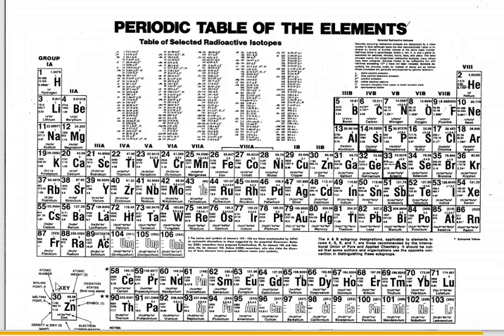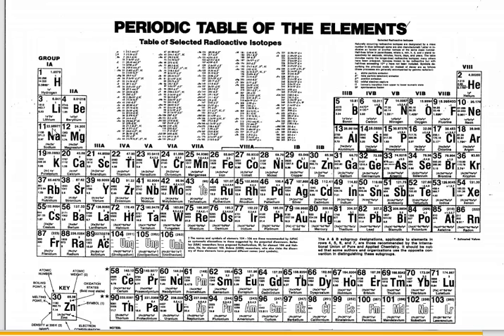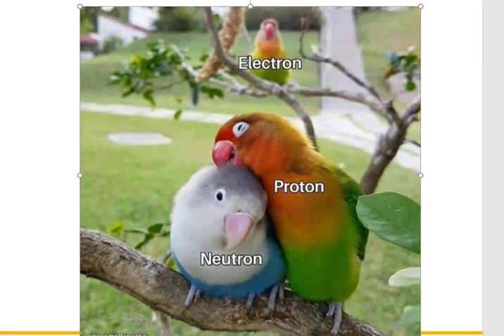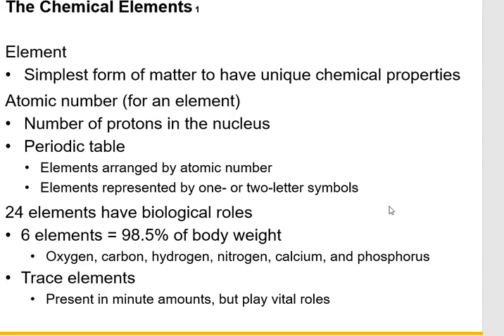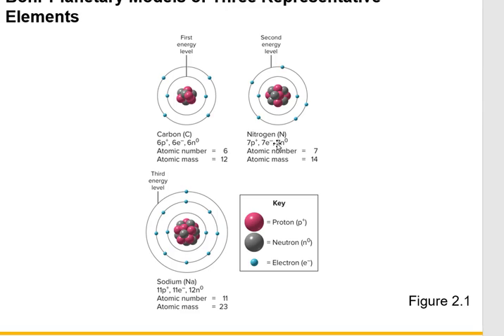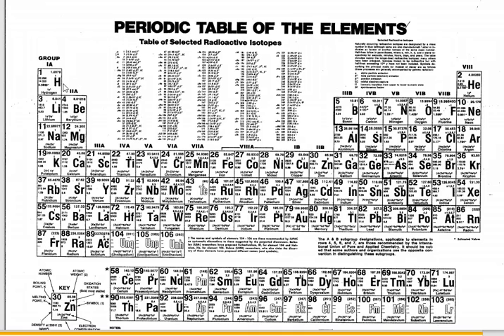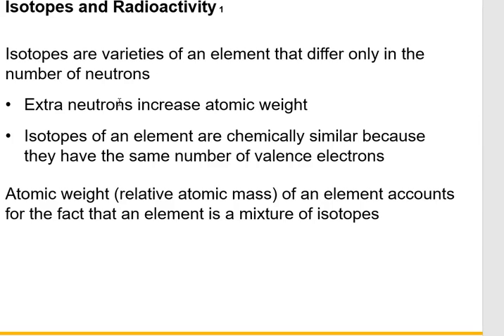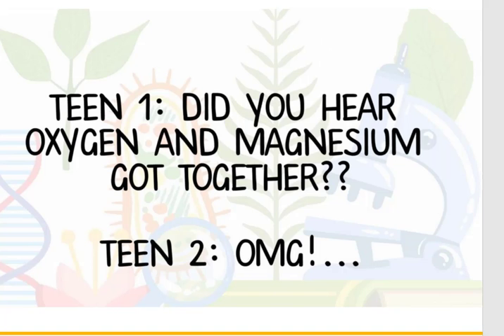A&P Chapter2 pt1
The periodic table is invaluable when learning Chemistry. Atoms can share electrons and make huge macromolecules such as proteins, fats, carbohydrates and nucleic acids. Changing protons, neutrons, and electrons can make isotopes, ions and create gold from metals.